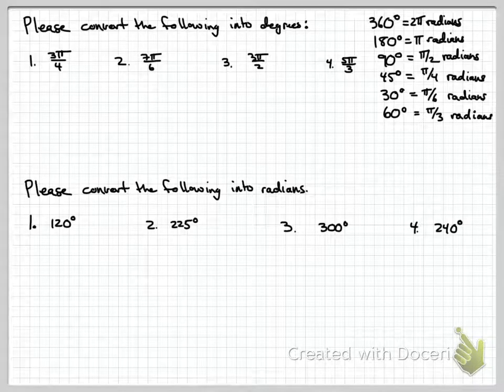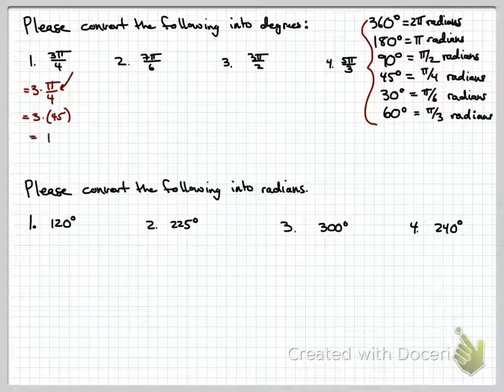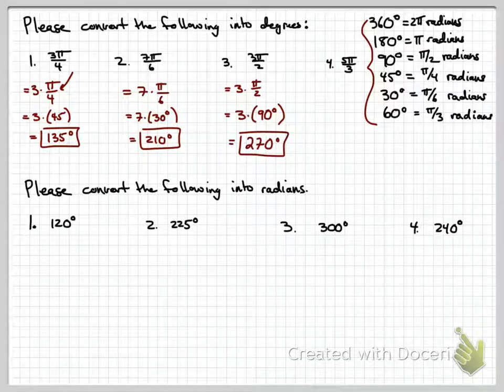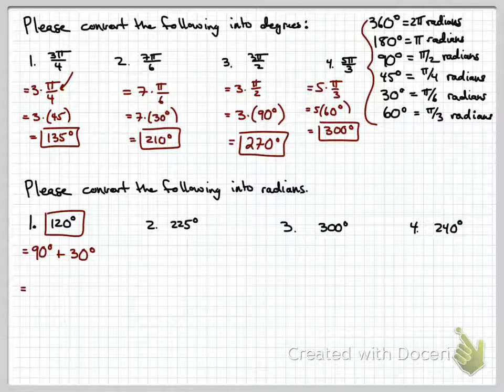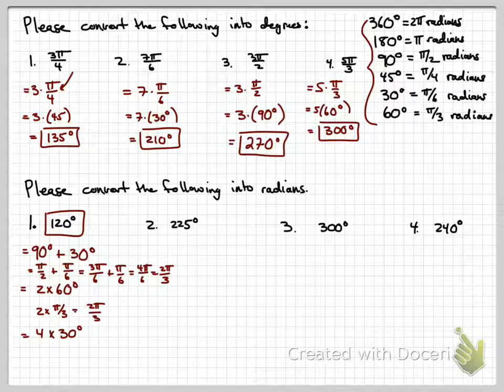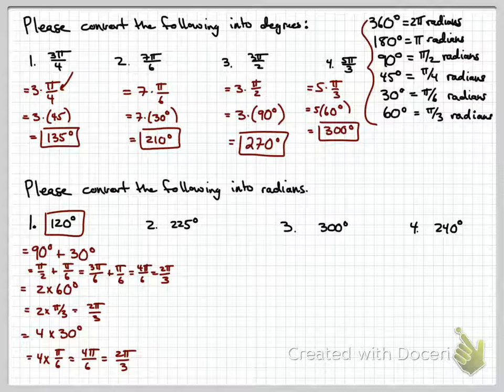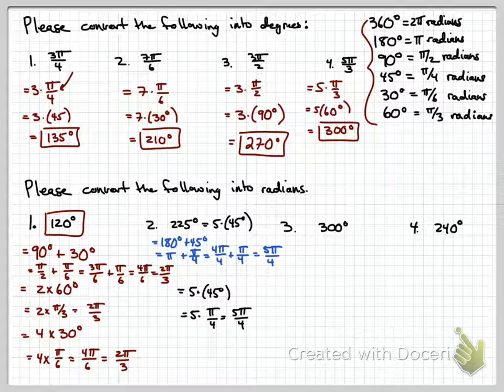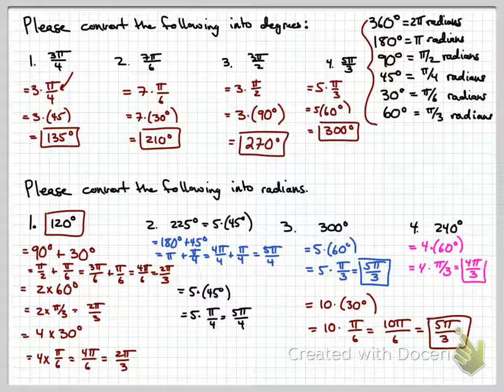Radian To Degree Conversions